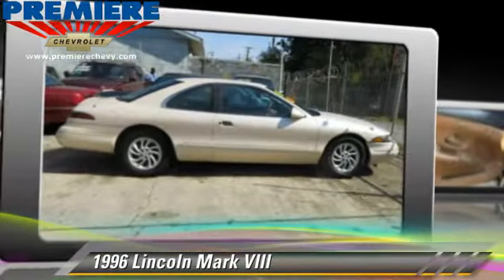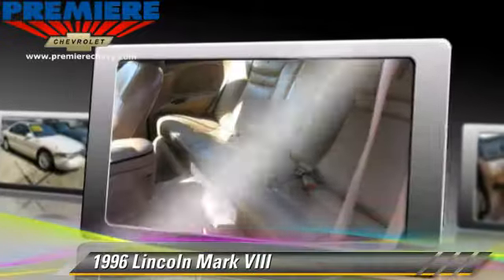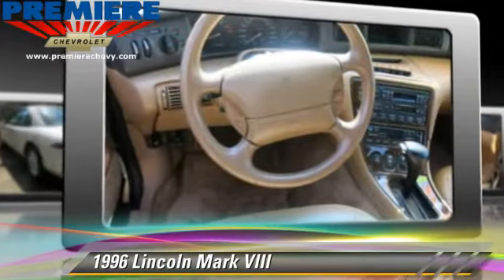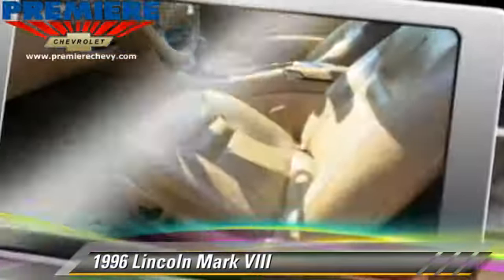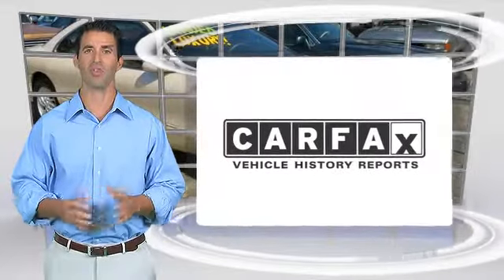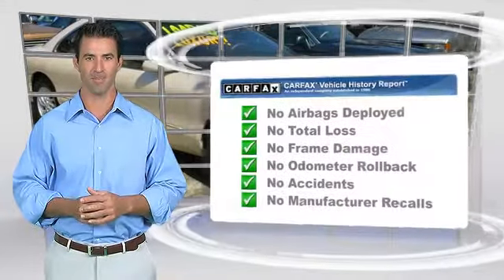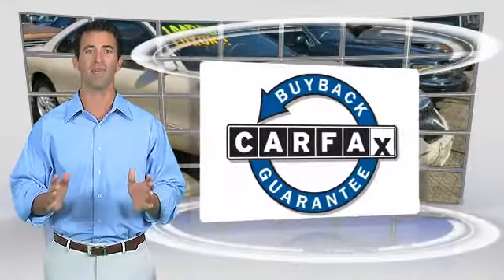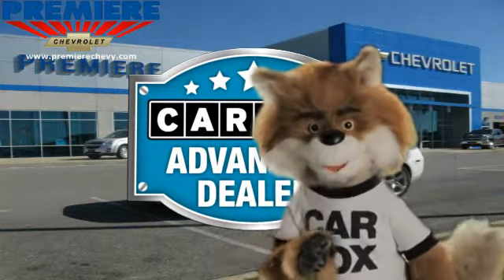1996 Lincoln Mark VIII Bessemer AL P1820AA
1996 Lincoln Mark VIII

Premiere Chevrolet
4990 Premiere Parkway

Don't miss this 1996 Lincoln. Make a great choice today with this must-have car. Learn more about this car by contacting the dealership today and complete your driving dreams.